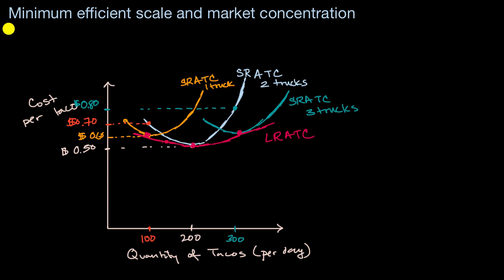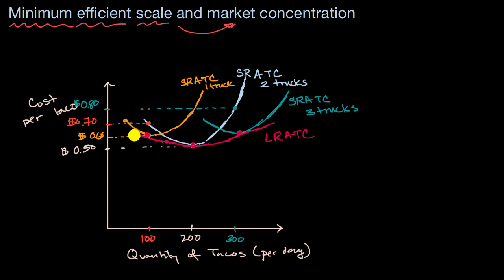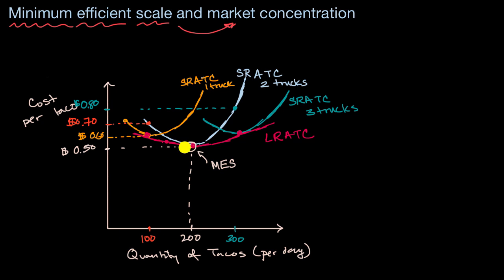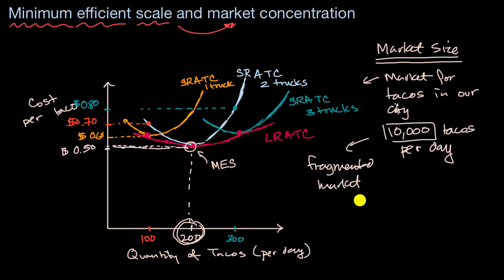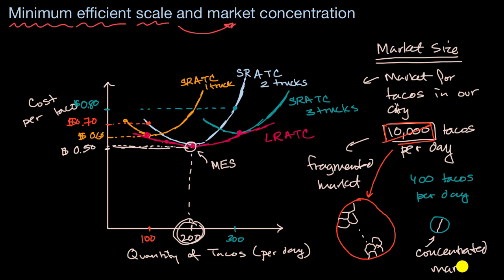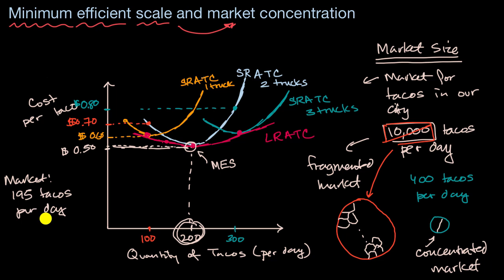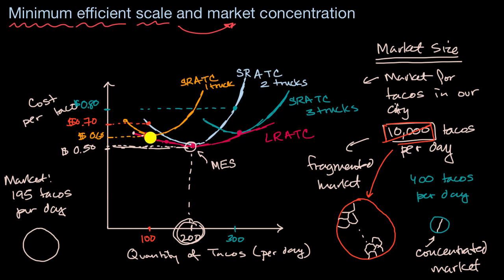Minimum efficient scale and market concentration | APⓇ Microeconomics | Khan Academy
Minimum efficient scale (MES) is the quantity at which a firm’s long-run average total cost curve stops falling, and the size of a firm’s MES relative to the size of the market has a strong influence on market structure—a large MES is associated with more concentrated markets.

AP(R) Microeconomics on Khan Academy: Microeconomics is the study of individual decisionmakers in an economy, such as people, households, and firms. Learn how markets work, how incentives drive decisionmaking, and how market structure influences market outcomes. We hit the traditional topics from an AP Microeconomics course, including basic economic concepts, markets, production and costs, profit maximization perfect competition, imperfectly competitive market structures, game theory, factor markets, and income inequality.